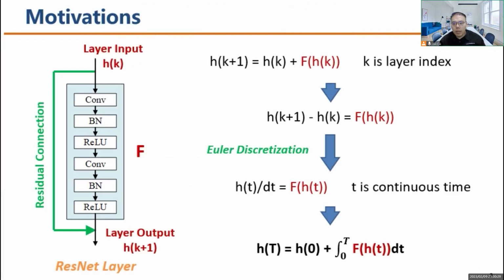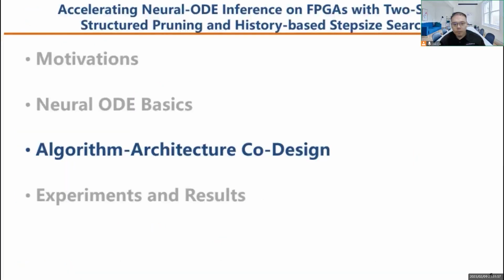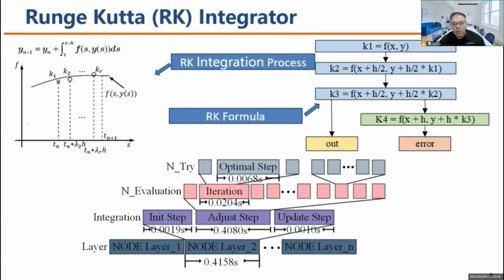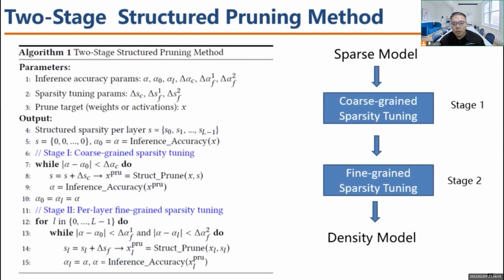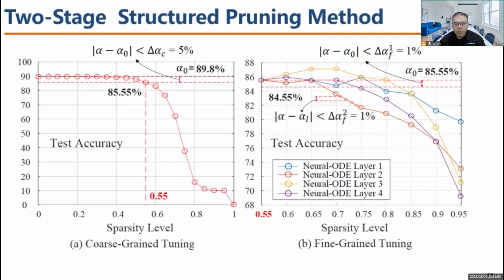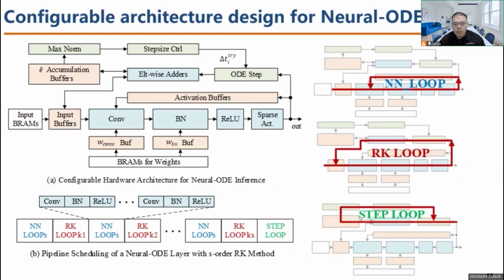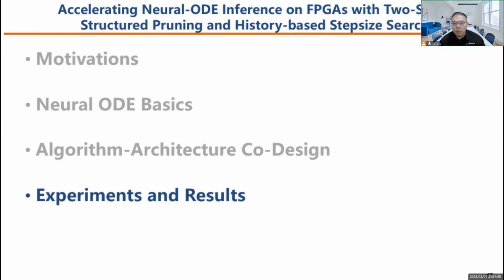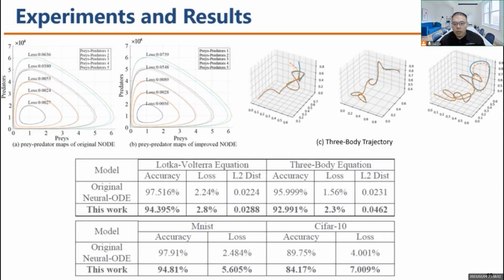[FPGA 2023] Accelerating Neural ODE Inference on FPGAs with Two Stage Structured Pruning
Neural ordinary differential equation (Neural-ODE) outperforms conventional deep neural networks (DNNs) in modeling continuous-time or dynamical systems by adopting numerical ODE integration onto a shallow embedded NN. However, Neural-ODE suffers from slow inference due to the costly iterative stepsize search in numerical integration, especially when using higher-order Runge-Kutta (RK) methods and smaller error tolerance for improved integration accuracy. In this work, we first present algorithmic techniques to speedup RK-based Neural-ODE inference: a two-stage coarse-grained/fine-grained structured pruning method based on top-K sparsification that reduces the overall computations by more than 60% in the embedded NN and a history-based stepsize search method based on past integration steps that reduces the latency for reaching accepted stepsize by up to 77% in RK methods. A reconfigurable hardware architecture is co-designed based on proposed speedup techniques, featuring three processing loops to support programmable embedded NN and a variety of higher-order RK methods. Sparse activation processor with multi-dimensional sorters is designed to exploit structured sparsity in activations. Implemented on a Xilinx Virtex-7 XC7VX690T FPGA and experimented on a variety of datasets, the prototype accelerator using a more complex 3rd-order RK method achieves more than 2.6x speedup compared to the latest Neural-ODE FPGA accelerator using the simplest Euler method. Compared to a software execution on Nvidia A100 GPU, the inference speedup can be up to 18x.